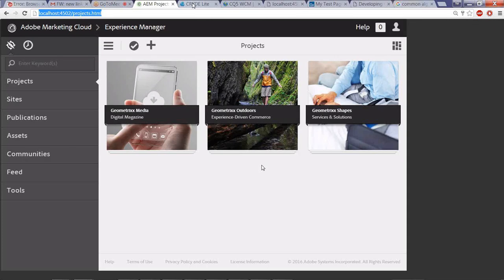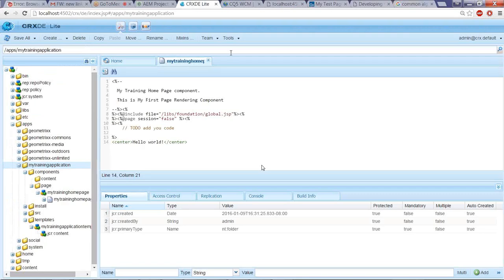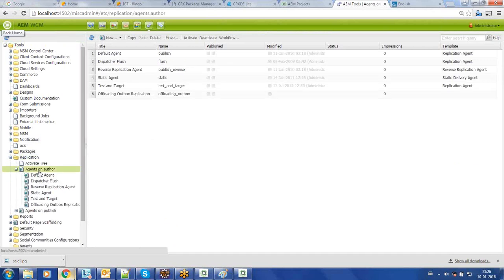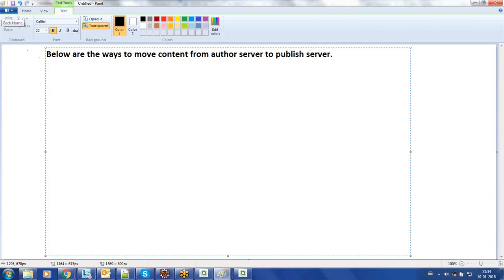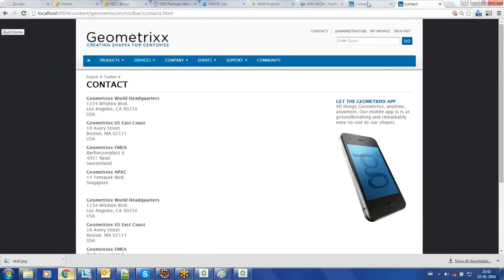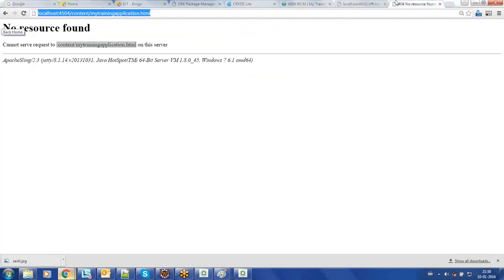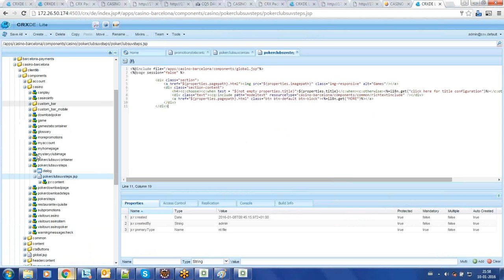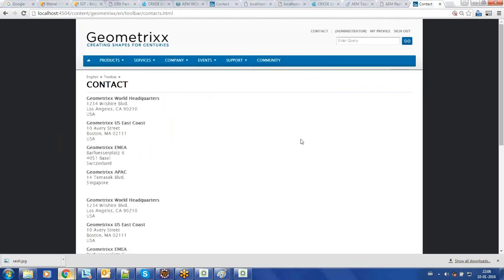Adobe CQ5 Online Training || Session 07 Online Training By Visualpath